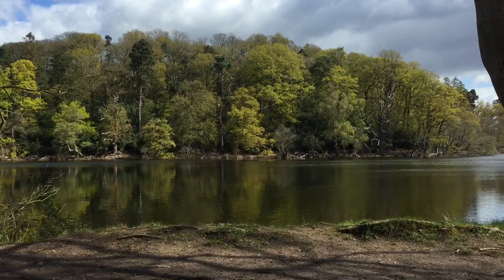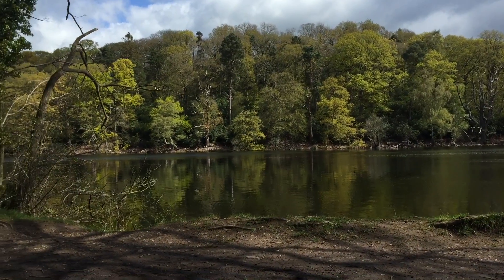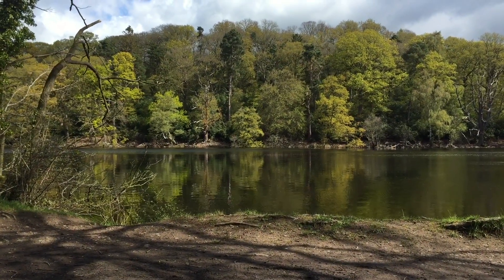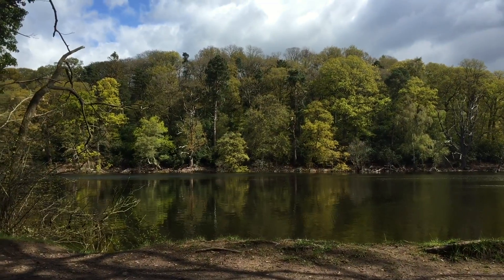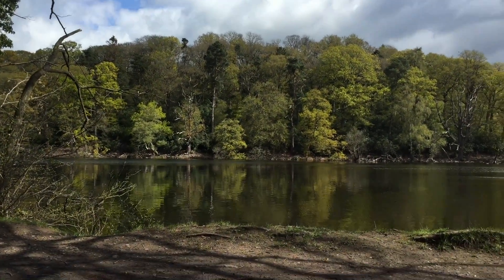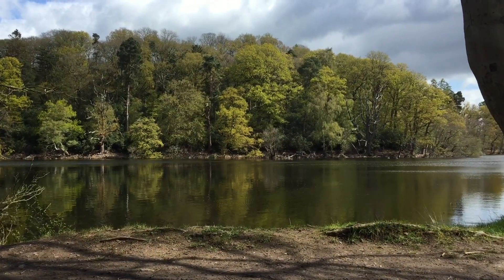Almost Live Boat Life Moment! One Last Blakemere Mooring!